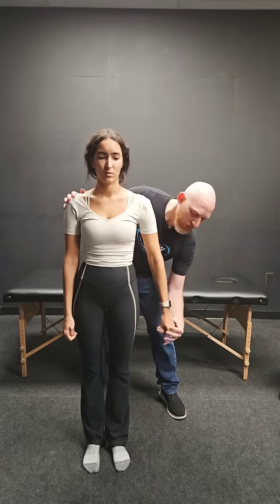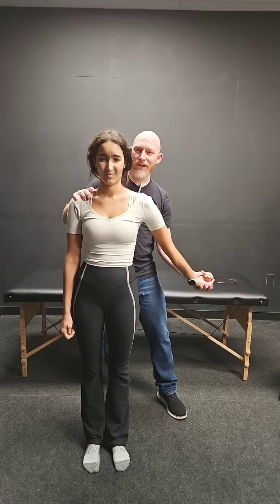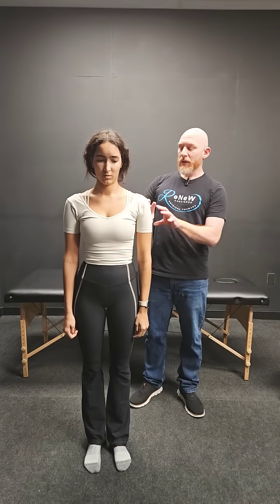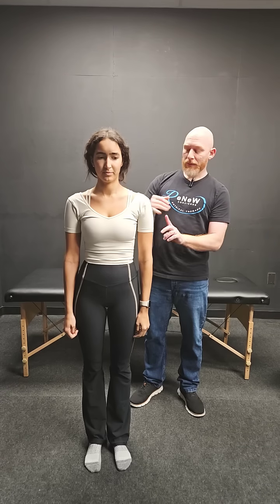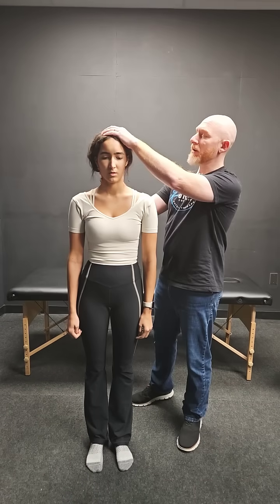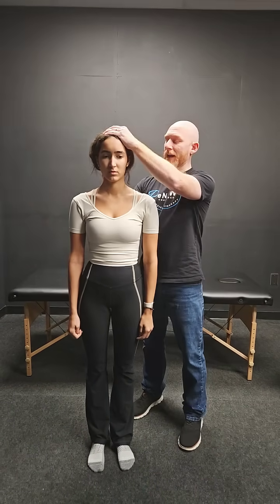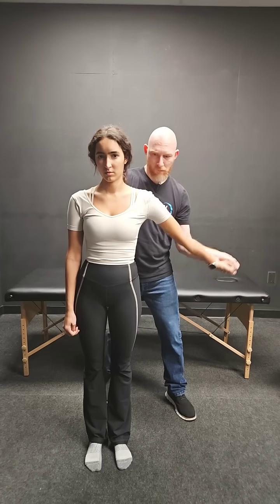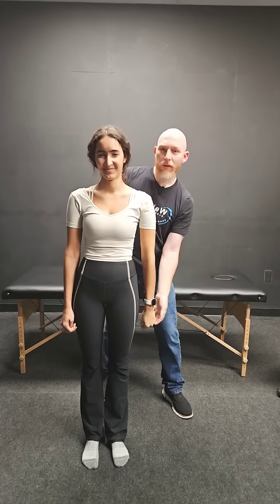Radial nerve tension release using FCS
Inflammation can cause restriction in nerves throughout the body. We can use FCS to identify which nerve is injured or inflamed then inhibit the reflex and improve range of motion. This isn't the treatment but we would then completely eliminate that nerve pain/tension or symptoms by performing a simple release.